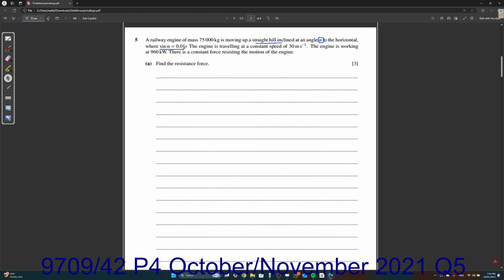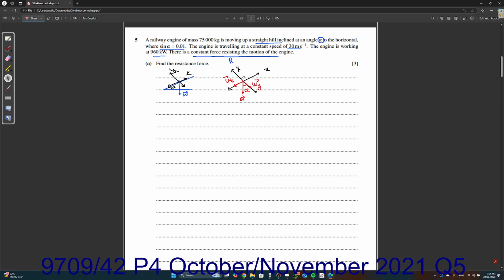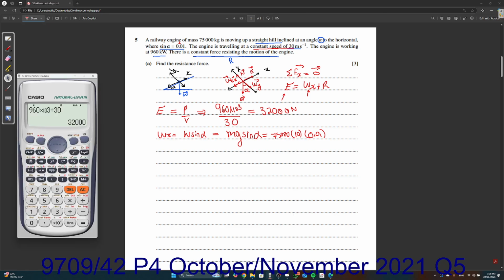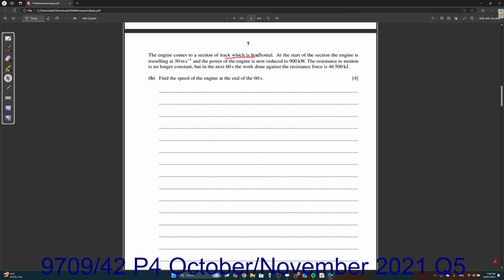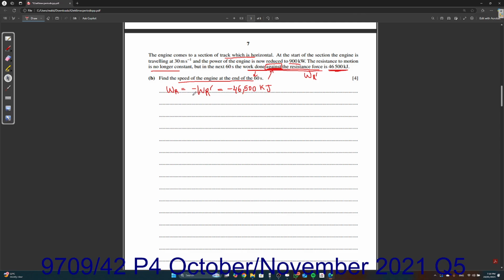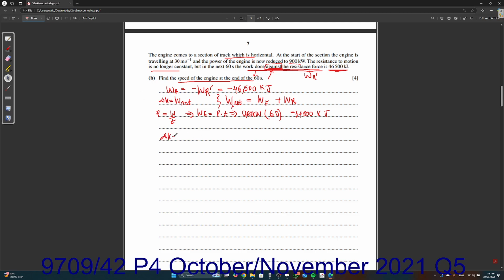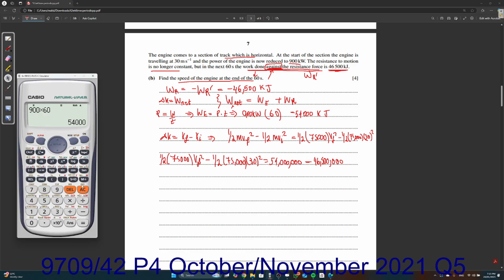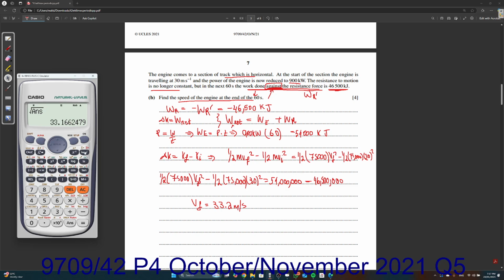9709/42 P4 October/November 2021 Q5